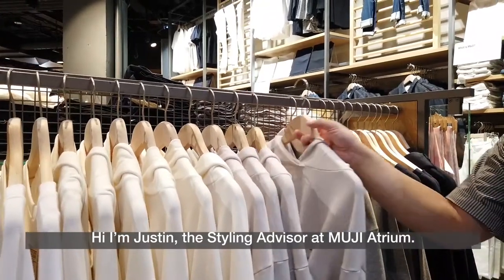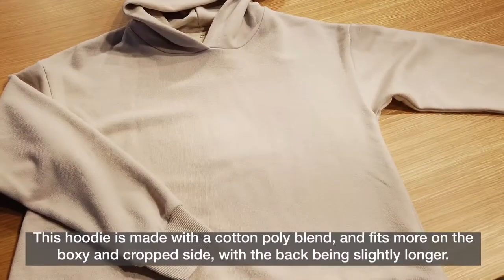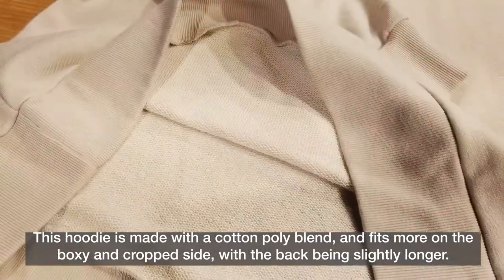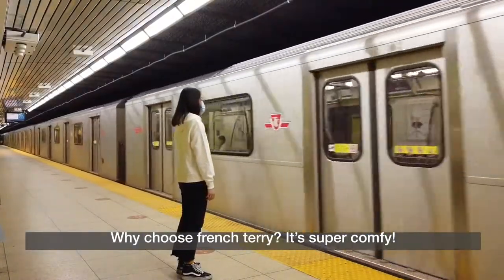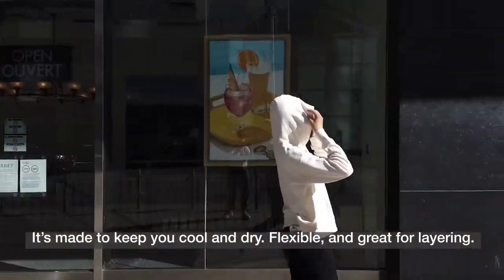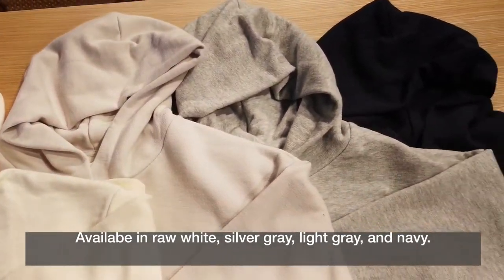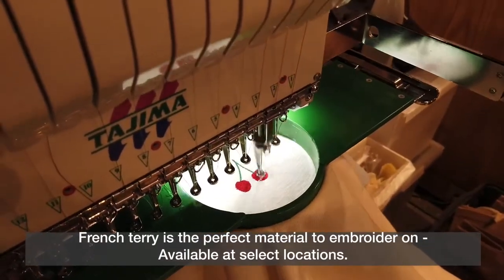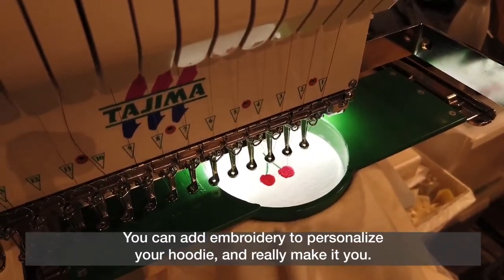【MUJI】 Women's French Terry Hoodie